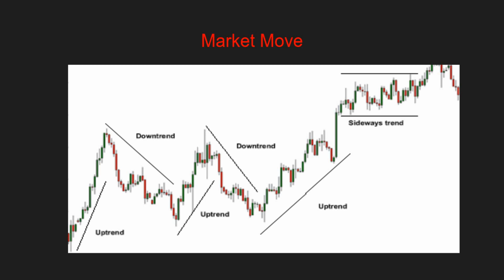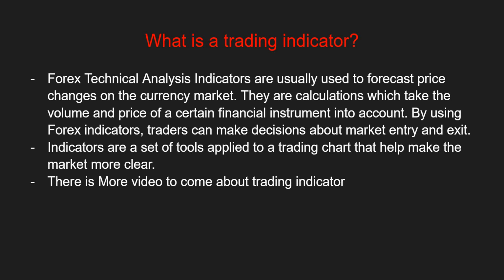How To Make Money Trading Forex For Beginner Part 2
Too often new traders come into the market without getting to know the most fundamental components of foreign exchange and how currencies work.

Discover the secrets of Forex trading and how you can be a profitable Forex trader-even if you have no trading experience.

In this Forex free trading course for beginners, you'll learn the basics of the forex market .

If you have any question leave a message in the comment section